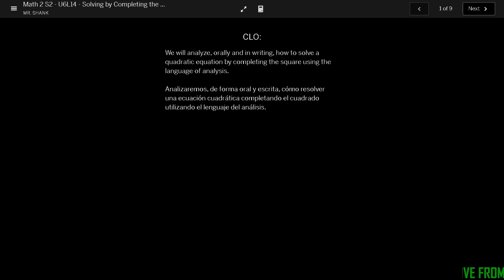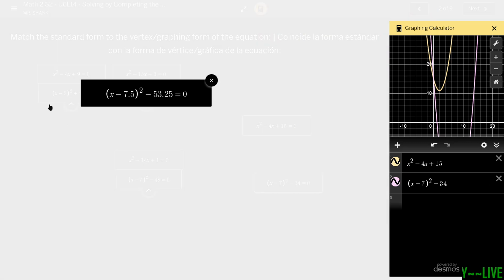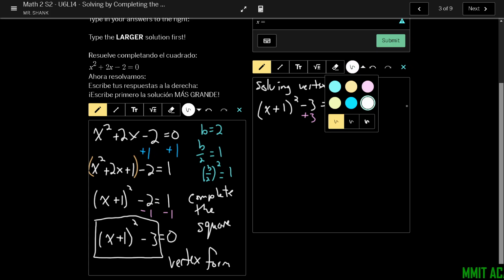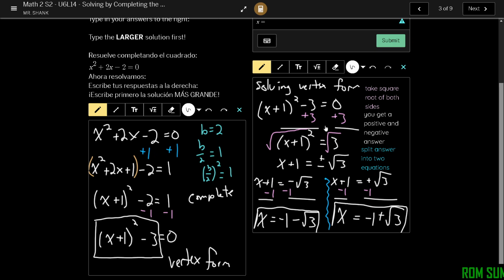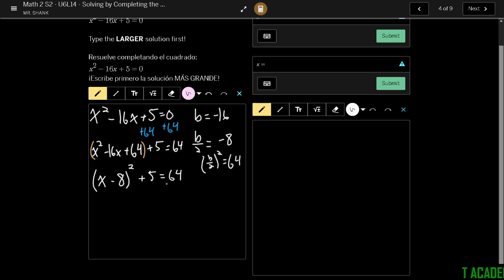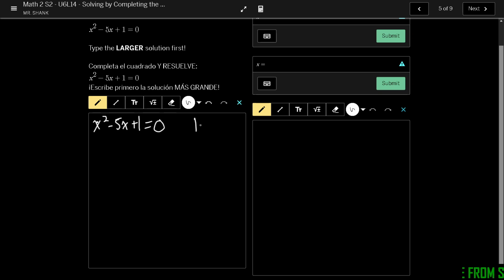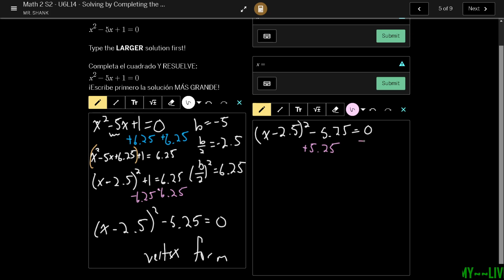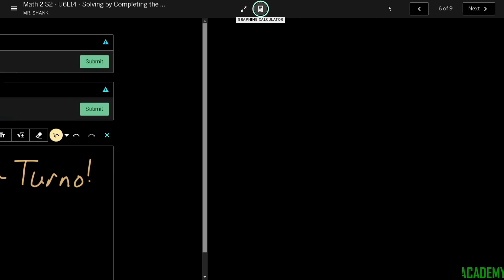MATH 2 S2 - Unit 6 Lesson 14 - Solving by Completing the Square